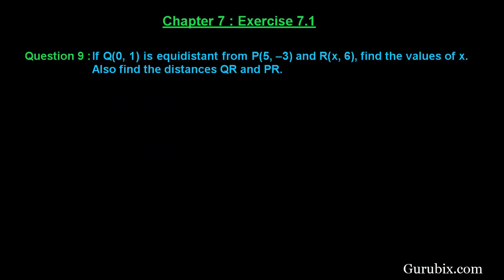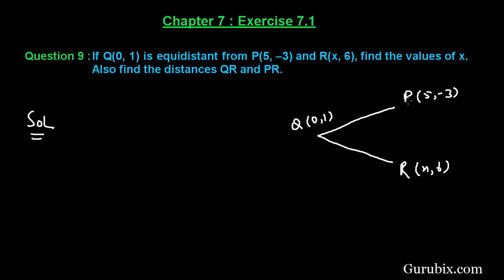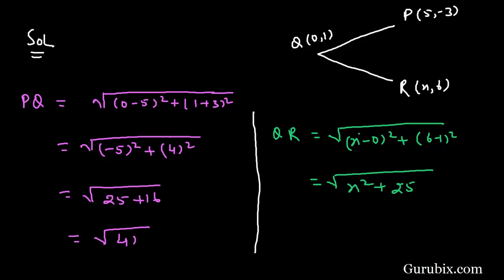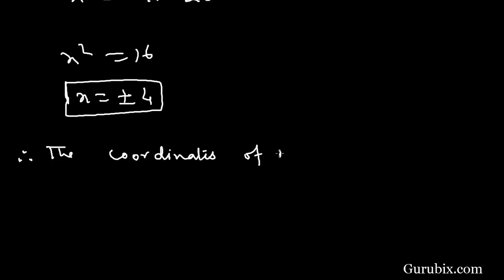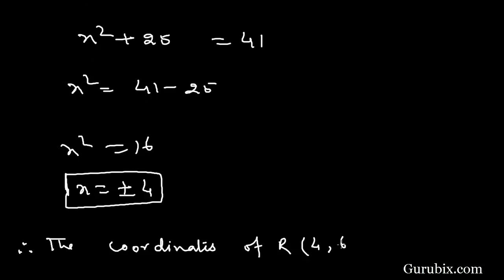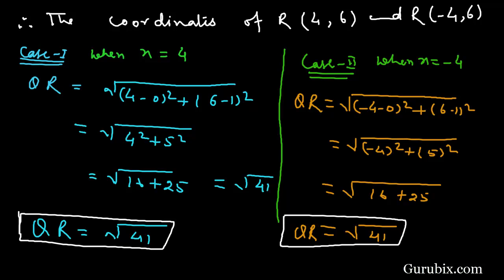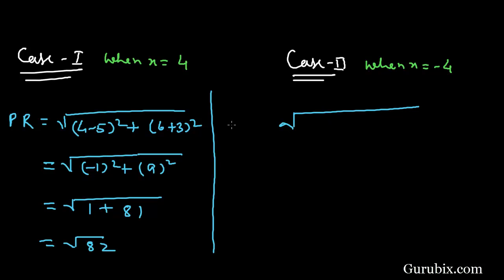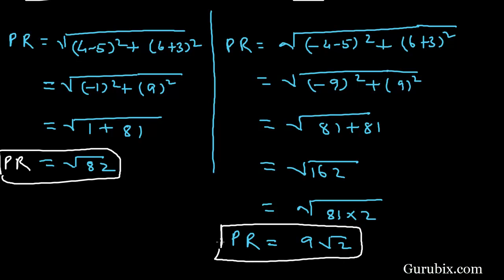Ex 7.1 : Q.9 : If Q(0, 1) is equidistant from P(5, -3) and R(x, 6)... Ch 7 | Math for Class X CBSE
In this video, we have solved the question" If Q(0, 1) is equidistant from P(5, -3) and R(x, 6), find the values of x. Also find the distances QR and PR."